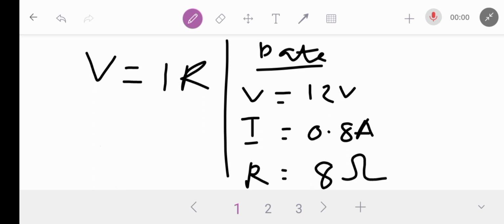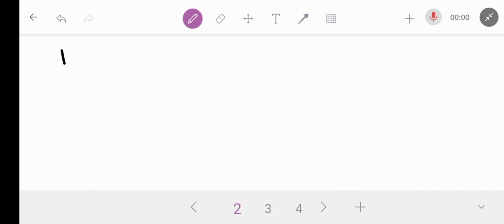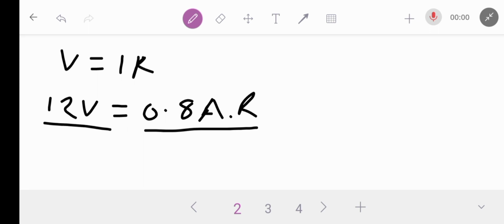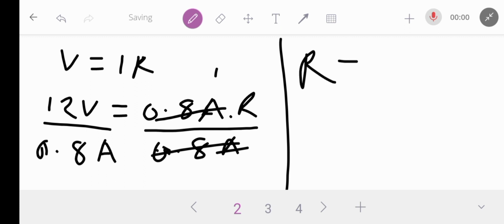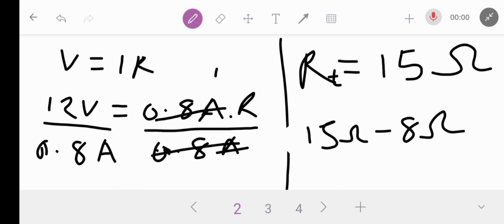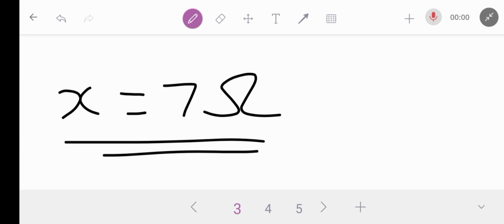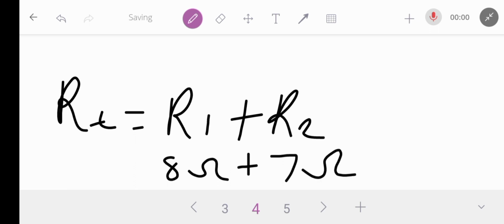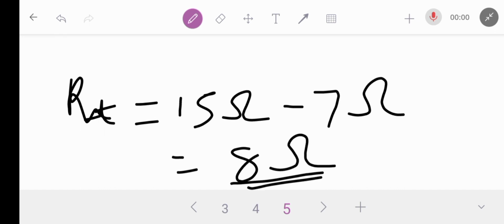SCIENCE 5124/1 EXAMINATION PAST PAPER QUESTION